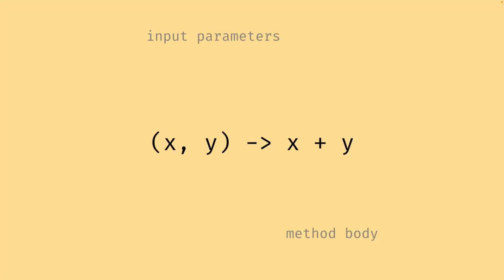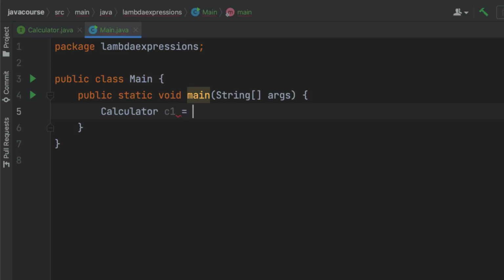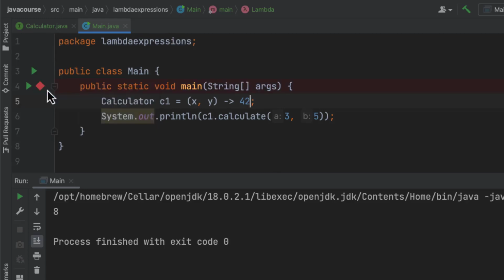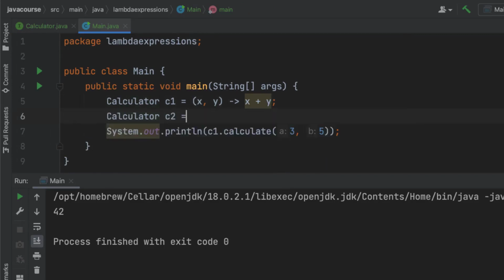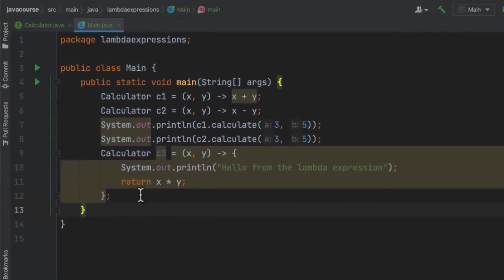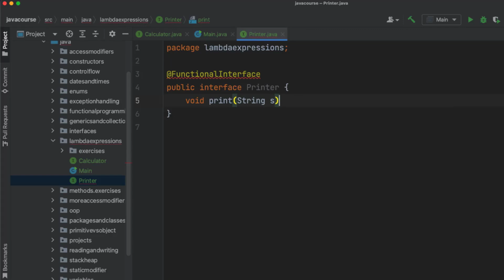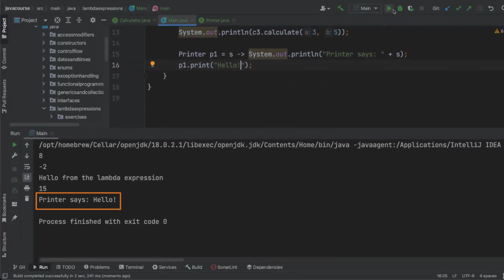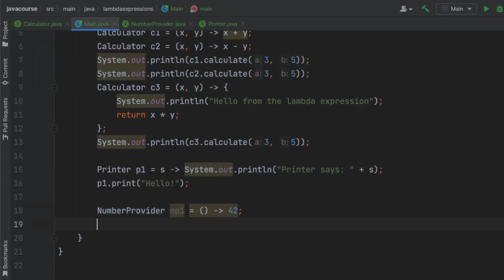Complete Java Programming Tutorial By Krishna Apps Part 112